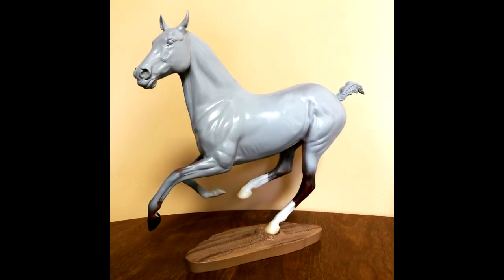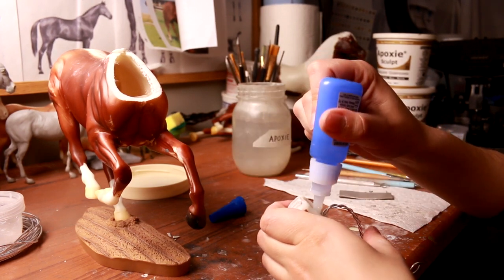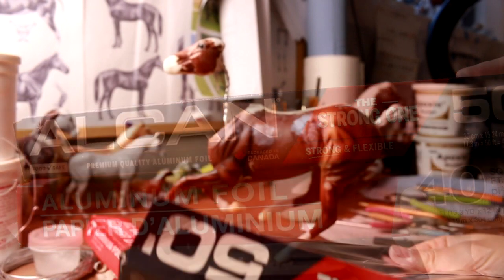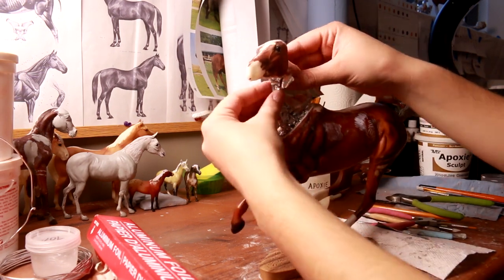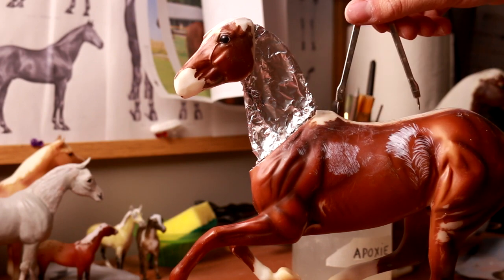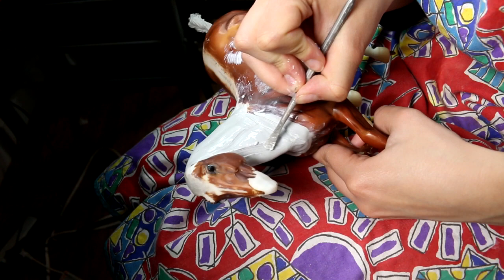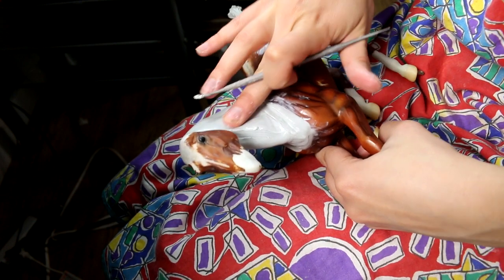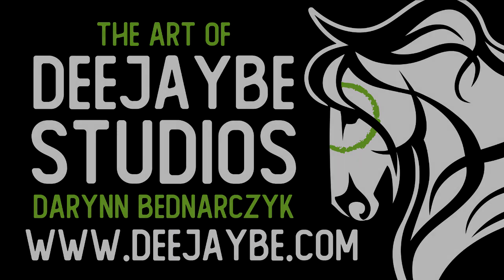Creating a NECK - How To Customize Your Breyer Model Horse